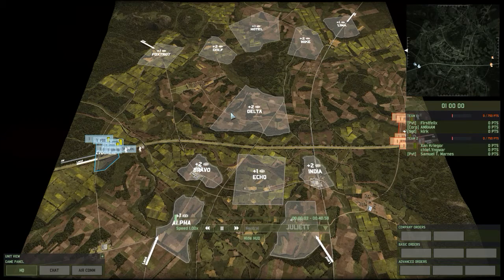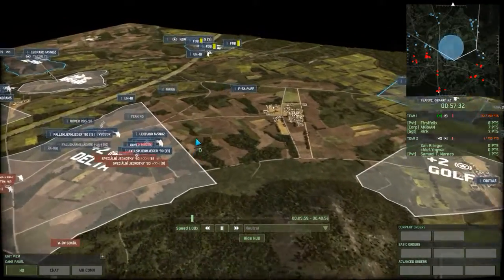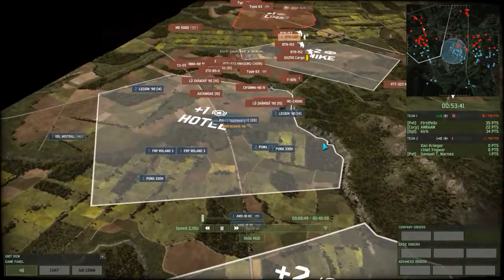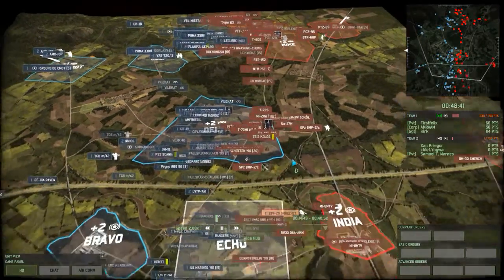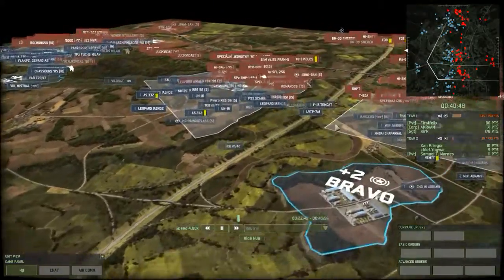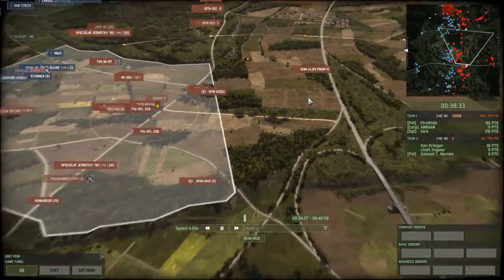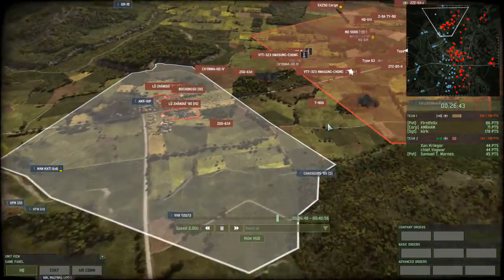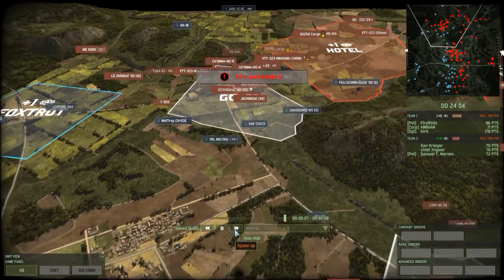(Mortar Mortar) Wargame Red Dragon cast #119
Mortars are love, mortars are life.